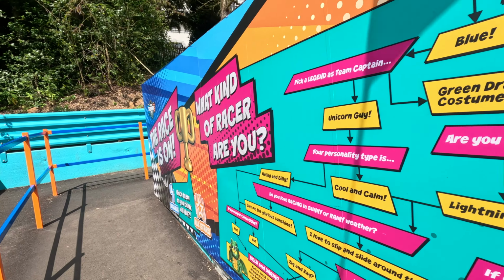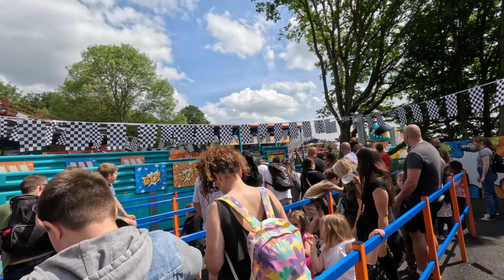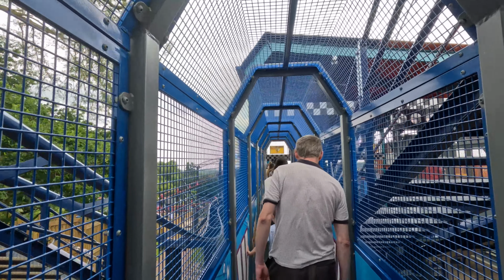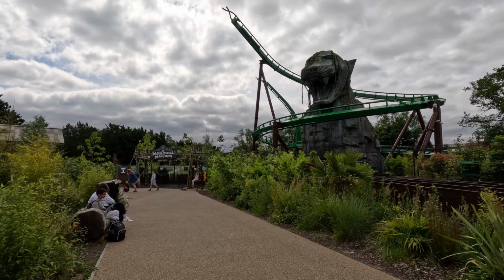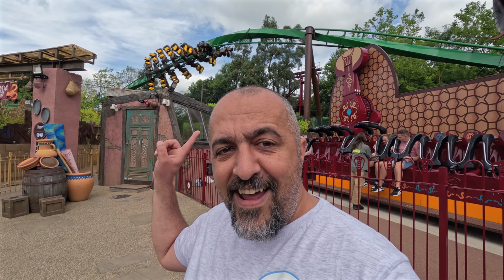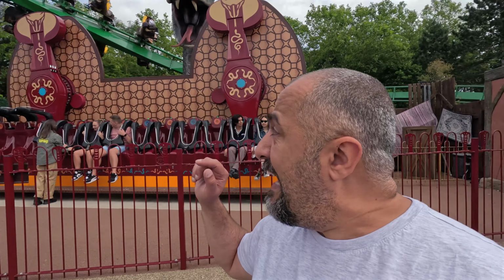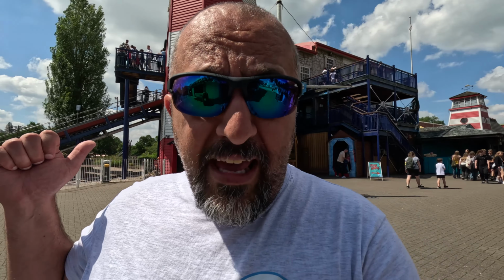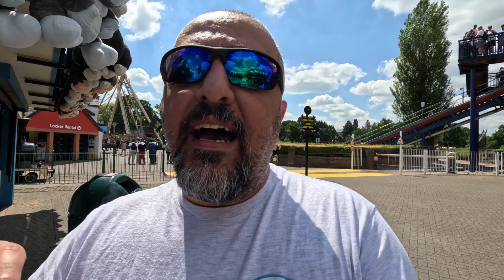Riding the UK's NEWEST Amusement Park Rides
Join the action-packed adventure on Hyperia, Minifigure Speedway , The Wave and Mandrill Mayhem! Hear my thoughts on each of the UK's latest attractions.

Follow Coaster Dad on social media!

If you like Theme Parks and puzzles, check out my books on Amazon: